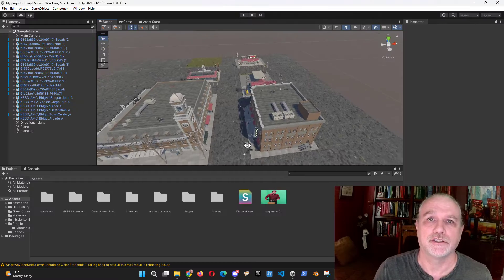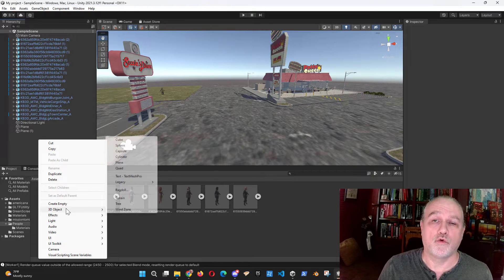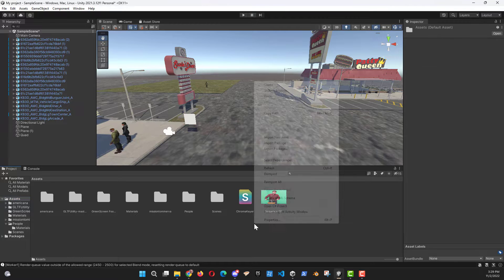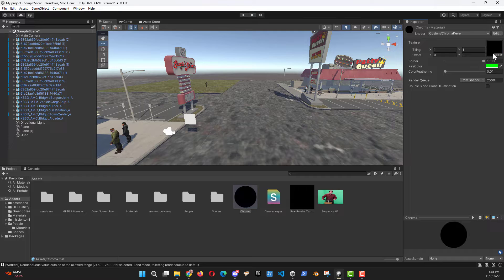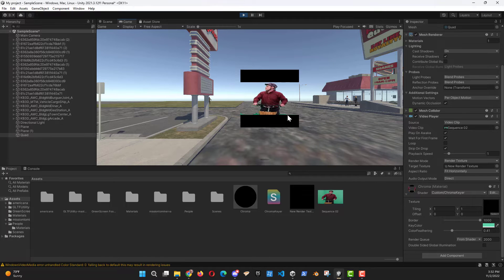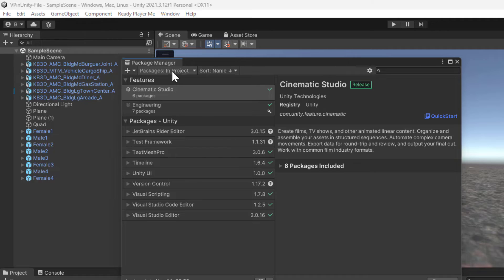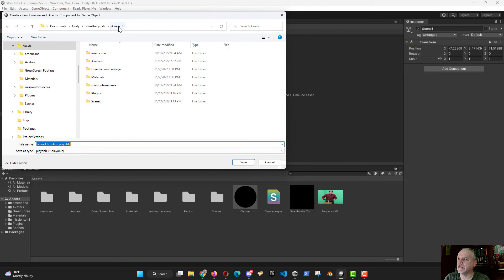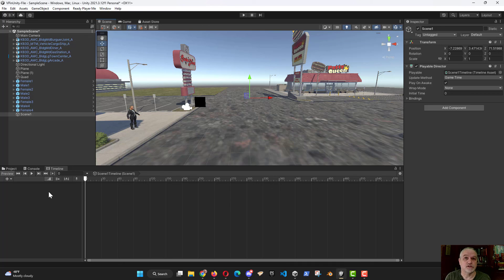Virtual Production 101: Using a Green Screen with Unity - Chroma Key Your Virtual Production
Ready to create a greenscreen in unity? In this tutorial, Dr. Burton demonstrates how to take a scene shot with a live actor and place it in a Unity scene for virtualproduction.

In my next videos I used:
Decklink mini 4k Video Capture card
Green Screen for chair

Rendering:
Nvidia RTX 3070

Chapters:
00:00 Introduction
00:42 Environment and equipment
01:17 Green Screen Sequences
01:28 Quads are your friend
01:48 Components to add to your quad
02:08 Chroma key shader
02:25 How to get rid of the green background
03:35 Chroma key settings
04:05 It's Gone!
04:51 Next step: We need a package
05:33 Adding a timeline